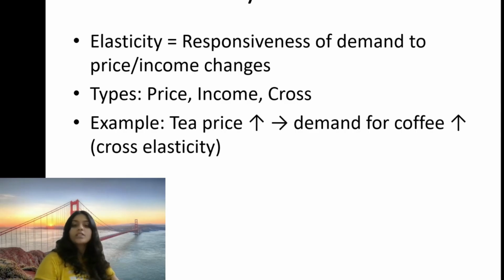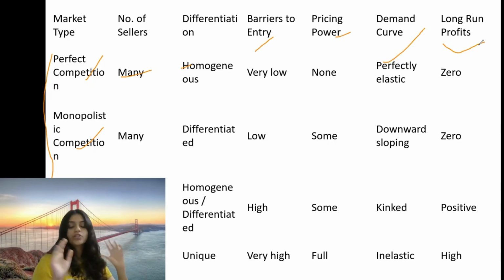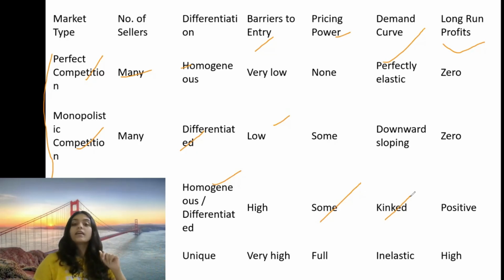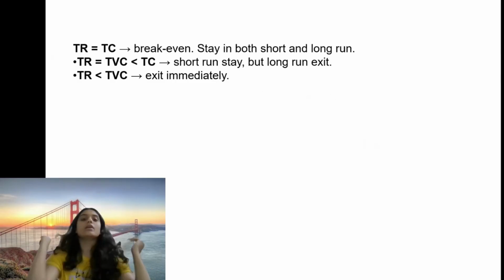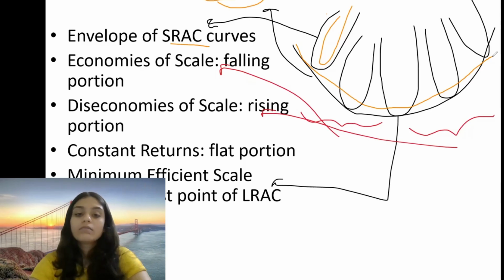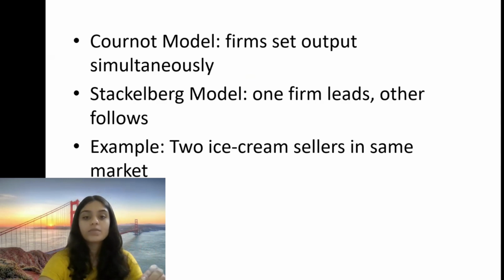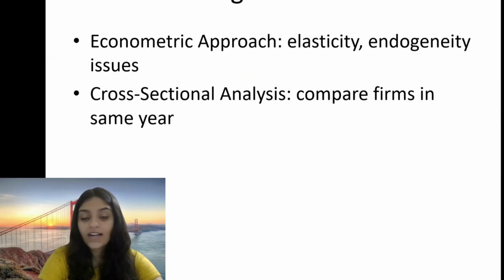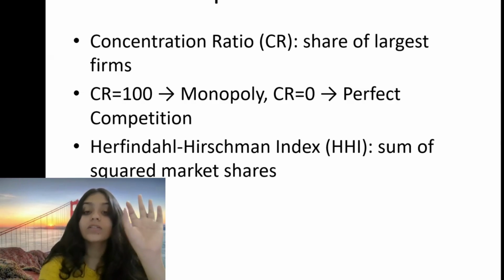CFA Level 1 | Economics Module 1 Explained | The Firm and Market Structures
Welcome back to the channel! 🎓 In this video, I’m breaking down the first module of Economics in a simple and easy-to-understand way. Whether you’re preparing for exams or just want to get your basics right, this video covers everything step by step.

What you’ll learn in this video:

✔️ Elasticity of Demand – Price, Income & Cross Elasticity with examples
✔️ Product & Cost Concepts – Total, Average, and Marginal Product/Cost
✔️ Market Structures – Perfect Competition, Monopolistic Competition, Oligopoly & Monopoly
✔️ Shutdown Decisions under Perfect Competition
✔️ Economies & Diseconomies of Scale and the LRAC curve explained with MES
✔️ Game Theory Models – Cournot, Stackelberg & Nash Equilibrium with examples
✔️ Determining Market Structures – Econometric approach, cross-sectional analysis
✔️ Cartels, Collusion & Diffusion Index with real-world examples
✔️ Concentration Ratio (CR) & Herfindahl-Hirschman Index (HHI) explained with formulas

This video is perfect for:
📌 Students of Economics, CFA, CA, MBA, or Commerce
📌 Beginners who want to understand economic basics
📌 Anyone curious about how firms behave in different markets